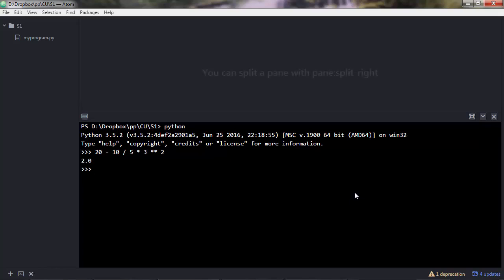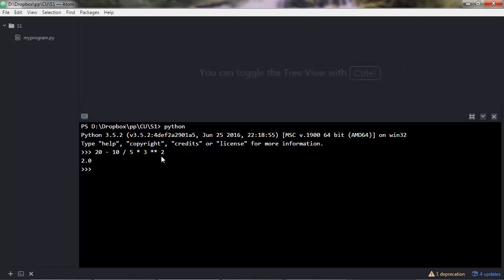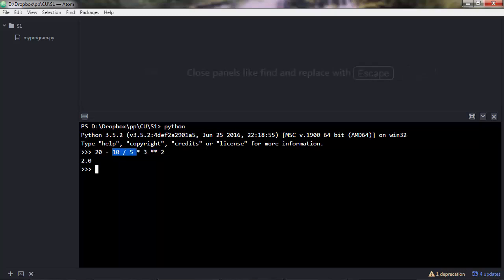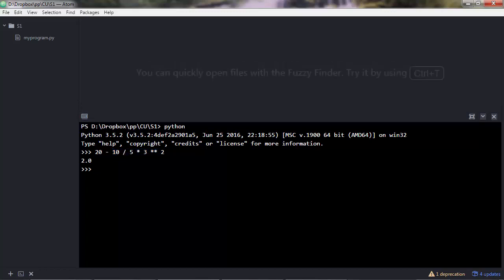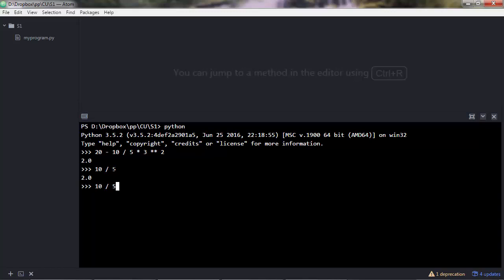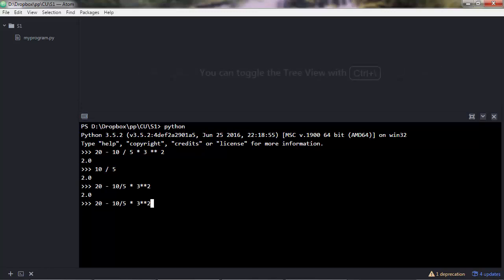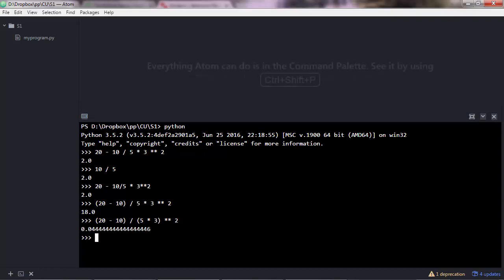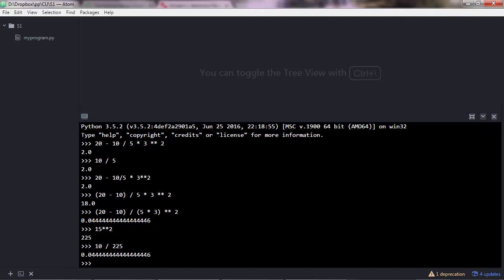How to Do/Perform Mathematical Operations in Python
In this video, we will be discussing how to perform mathematical operations in Python. We will start by explaining the basic arithmetic operations such as addition, subtraction, multiplication, and division, and how to use the corresponding operators in Python. We will also cover more advanced mathematical operations such as exponents, modulus, and floor division.

You will learn how to use the built-in math module in Python, which provides a wide range of mathematical functions, such as trigonometric, logarithmic, and rounding functions. We will demonstrate how to use these functions to perform complex mathematical operations in your code.

Additionally, we will cover how to use the decimal module, which allows you to perform precise floating-point arithmetic, and the fractions module, which allows you to work with fractions.

By the end of this video, you will have a solid understanding of how to perform mathematical operations in Python and be able to use them effectively in your own programs. Whether you're a beginner or an experienced developer, this tutorial is for you!